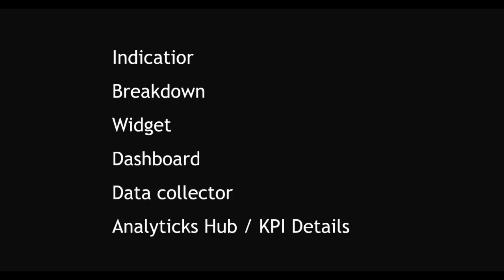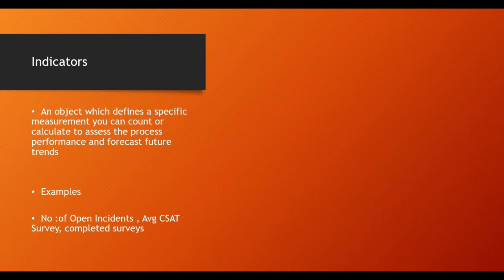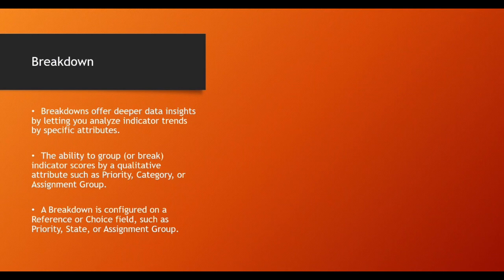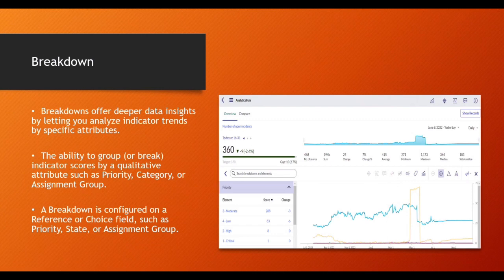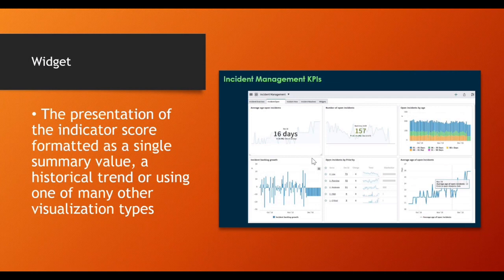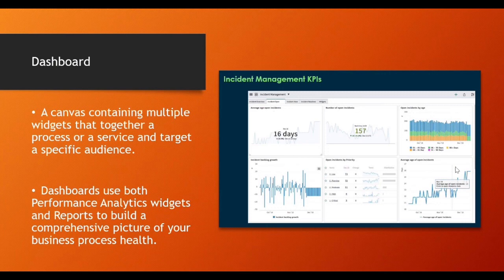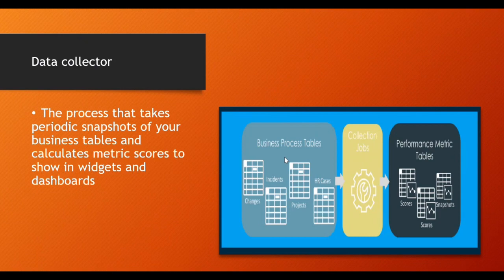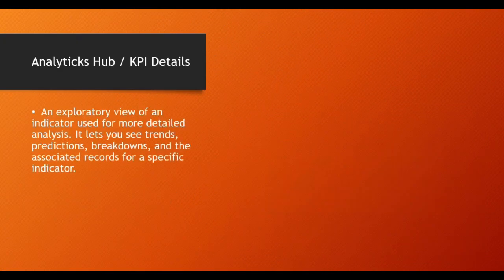ServiceNow Performance Analytics Session 2 | Performance Analytics components and objects